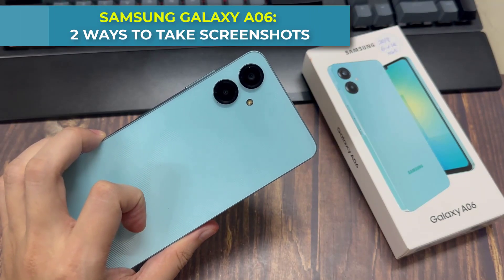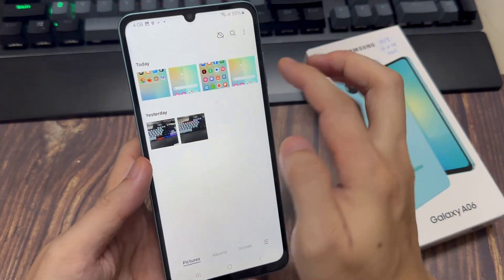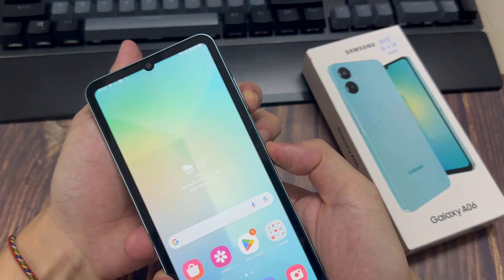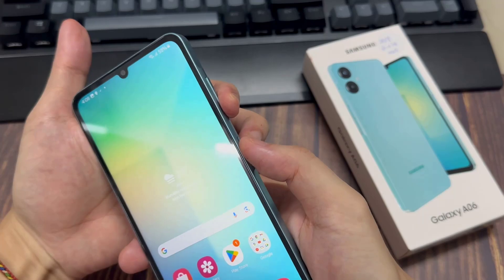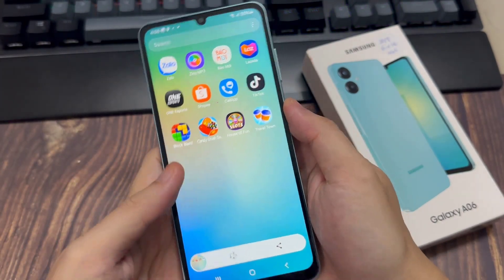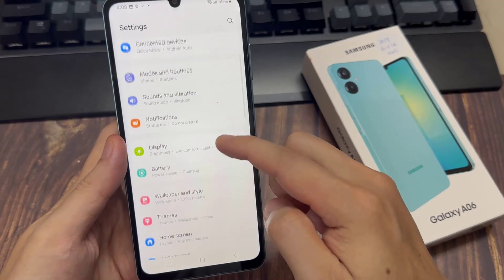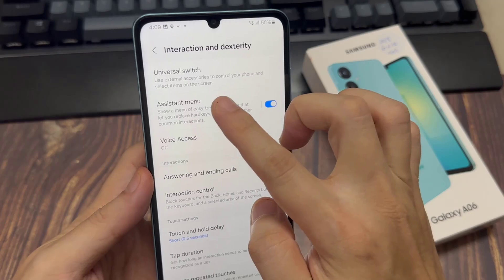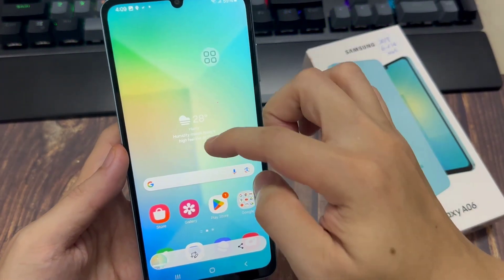SAMSUNG GALAXY A06: 2 WAYS TO TAKE SCREENSHOTS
In this video, we will learn How to Take Screenshot on Samsung Galaxy A06, and I bring you a detailed and easy guide on that.

Method 1: Take a Screenshot Using Key Combination.
Method 2: Take a Screenshot with Assistant Menu.